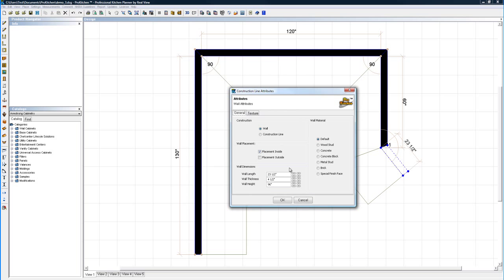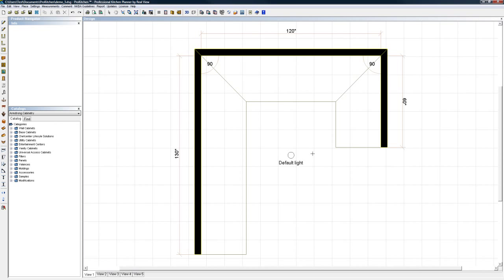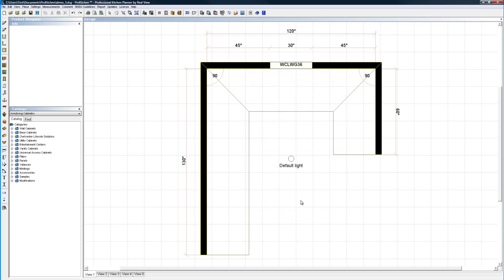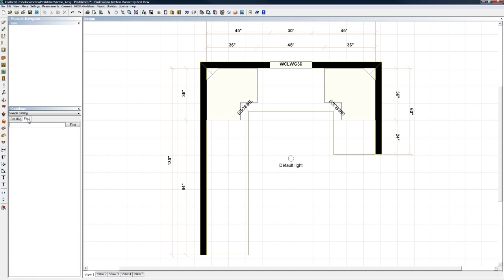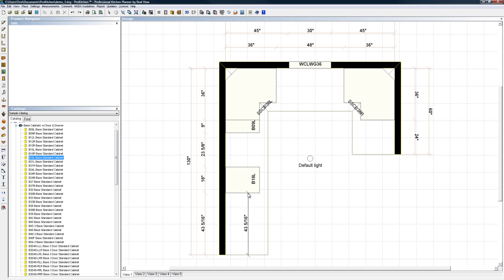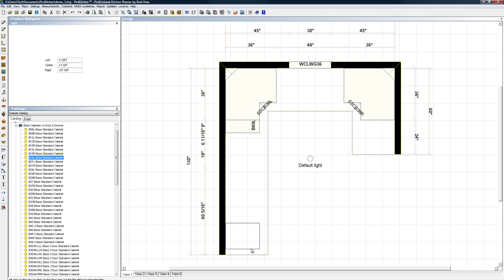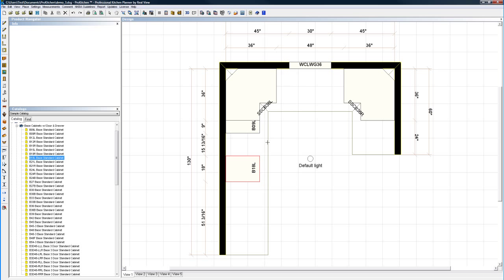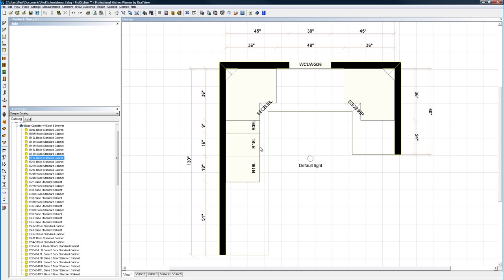Complete ProKitchen Design Using Windows: Part 3